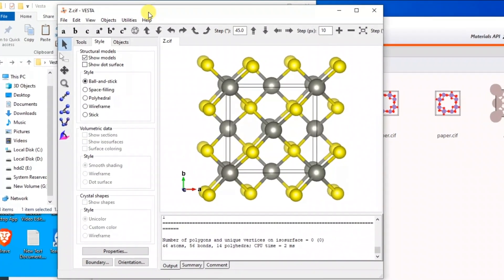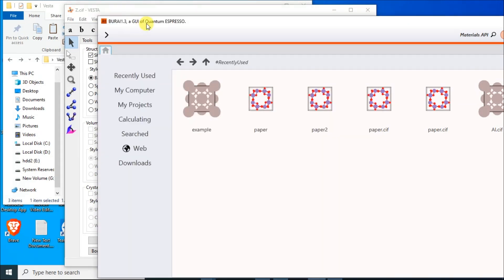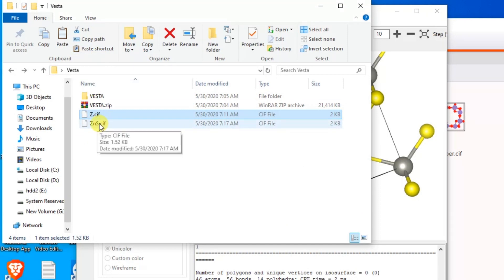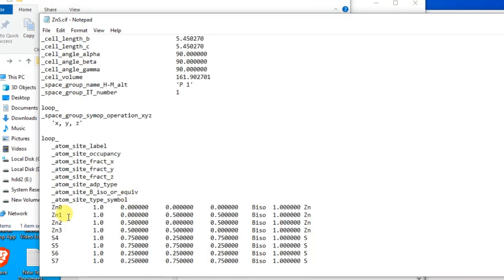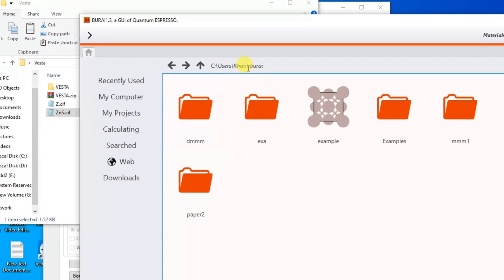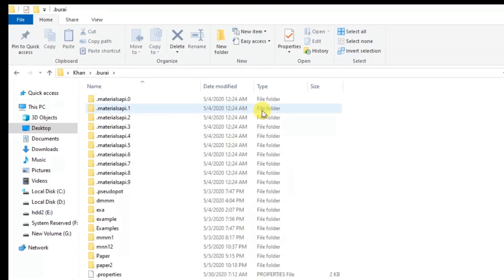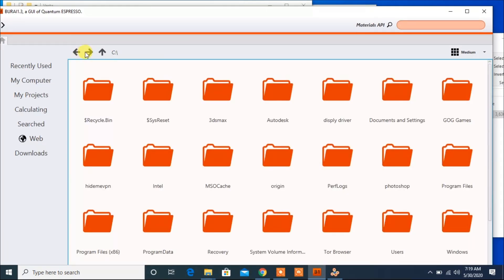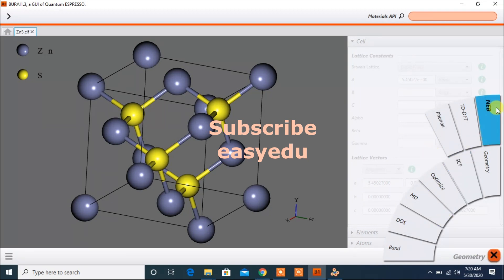Export Crystal structure from VESTA to Quantum espresso Burai 1.3 on windows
Exporting crystallographic Information File (cif) from VESTA JP mineral to QE (quantum espresso) is simple and straight forward.
For more

 Most the simulation codes for material science and Density functional theory codes support cif file. In this tutorial we will export cif file from vesta to Quantum espresso Burai 1.3 on windows operating system.
Thes steps to do so are following
1. create crystal structure
2. click on file in the left upper corner
3. click on export as
4. after clicking on export select the file format in which you want to export your file
Now copy the link of project folder from burai
and past the file in that directory
now refresh the burai and you will find new project